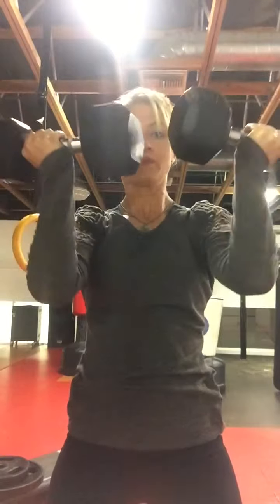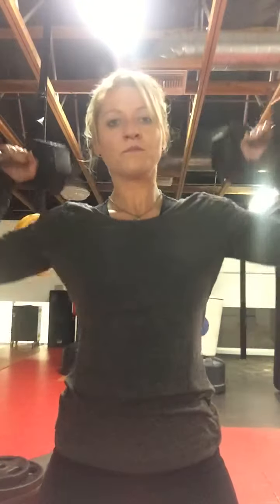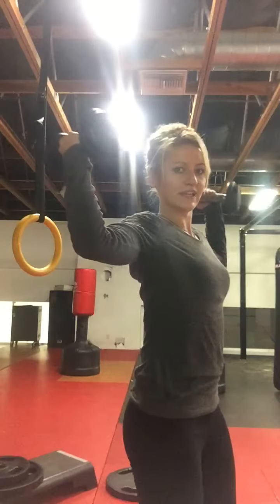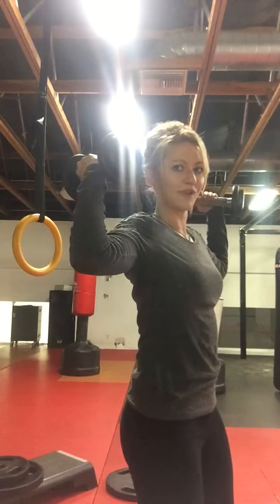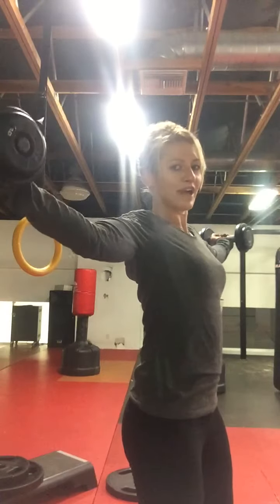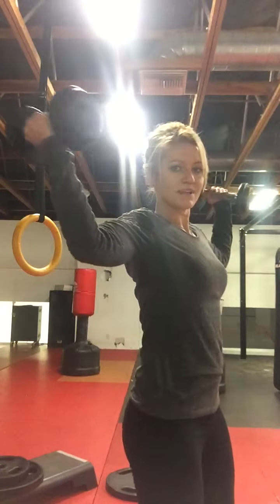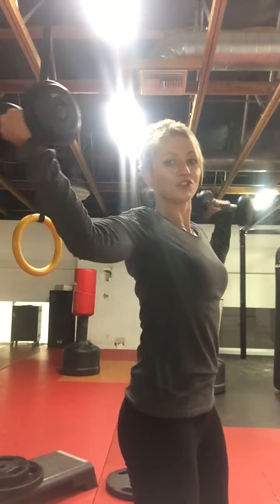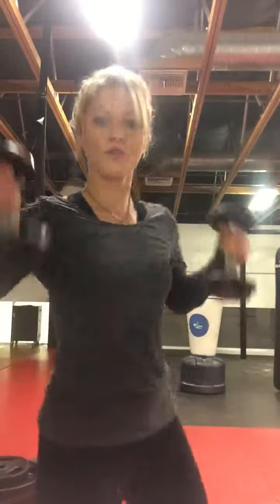Make the reps count! Arms, Dumbbells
As Arnold Schwarzenegger said, “The last three or four reps is what makes a muscle grow. This area of pain divides a champion from someone who is not a champion.”

 Make sure that you push yourself if you want to get results! If you change nothing in your workout then you will change nothing in your body.

Here are three different dumbbell exercises for your arms to target the biceps, triceps, and deltoids.

Do this 10 reps each to muscle failure, and try to do three sets at least.
10 biceps curl to shoulder press
10 frontal curls

Push yourself out of your comfort zone so you can achieve the results you are looking for :-)

🙌💪😎BRING IT!!! 😎💪🙌

These are a few exercises I hope will add value to your training and achieving your goals. I do online coaching as well as coaching in the San Fernando Valley, Valencia and Frazier Park areas :D

Message LTT for information regarding personal training.

Choices. Challenges. Changes.
Help LTT get positive wellness messages out there 🙂

(Please consult your doctor before engaging in any new exercise programs. Exercise at your own risk, please be safe!)